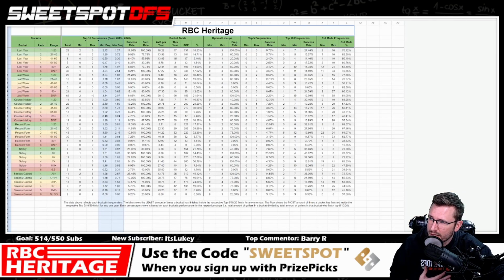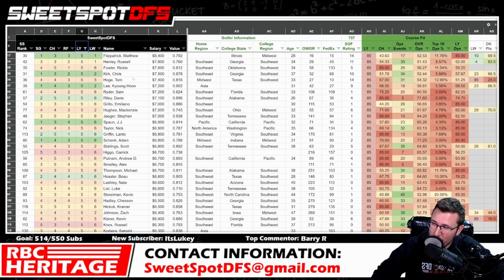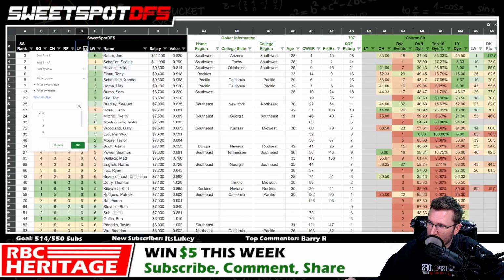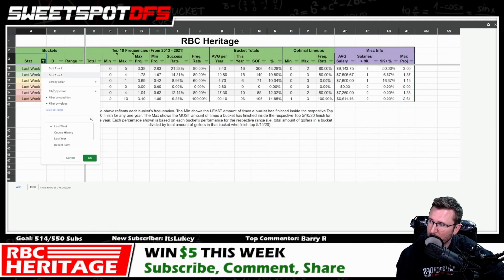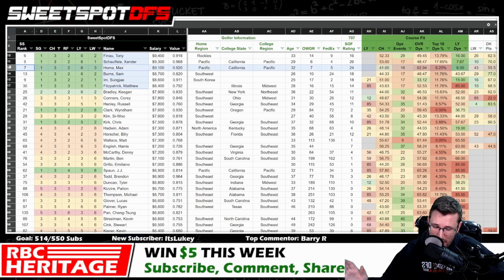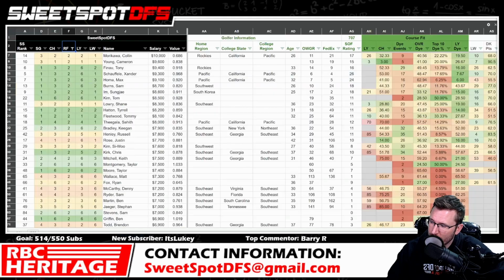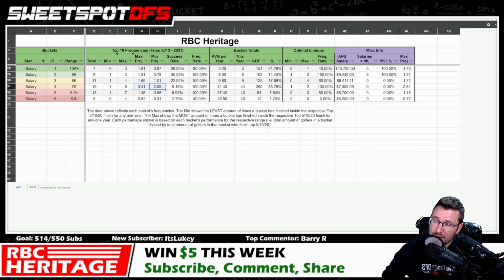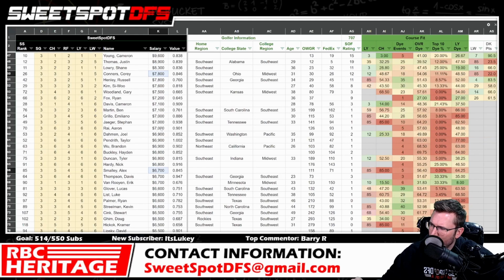RBC Heritage | SweetSpotDFS | The Bucket System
The Bucket System clipped from the PGA DFS Preview of the RBC Heritage.